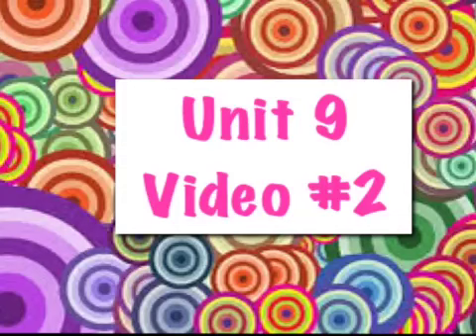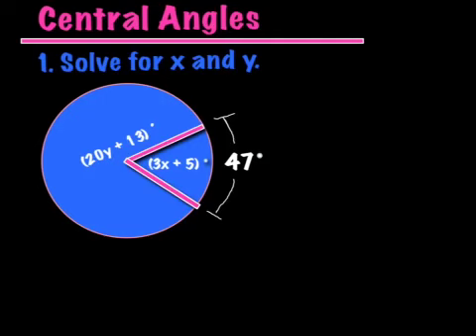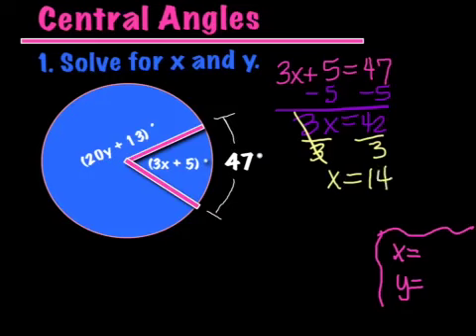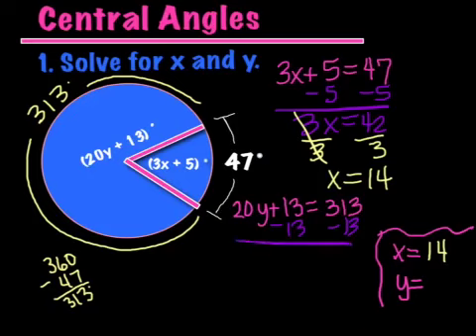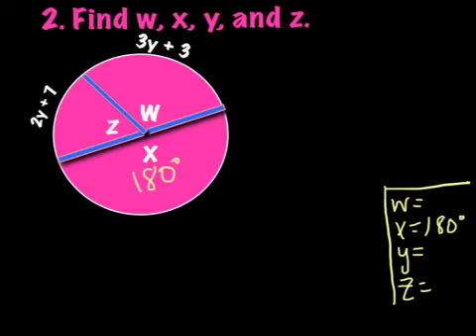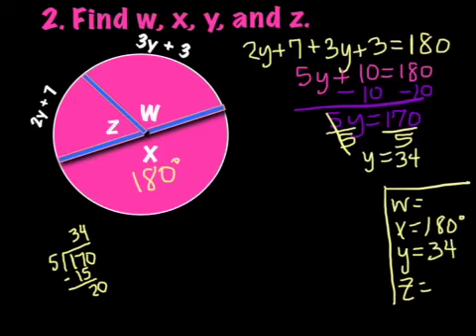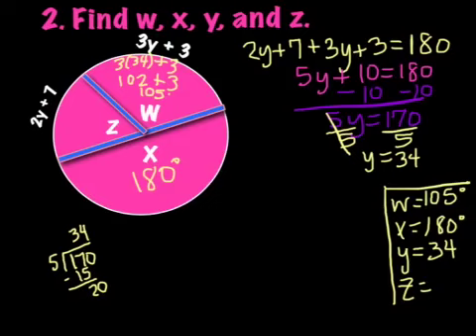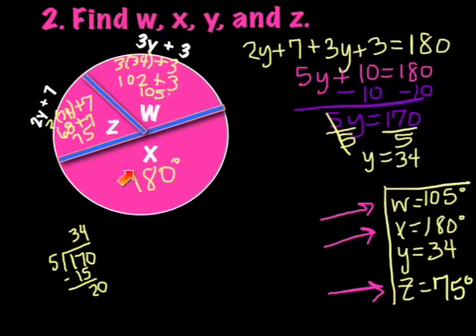Unit 9 video 2